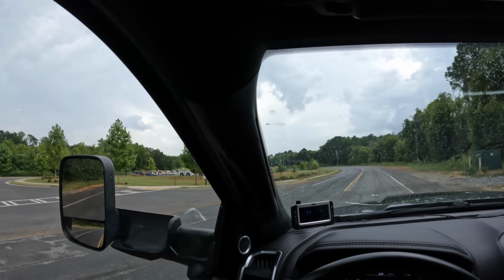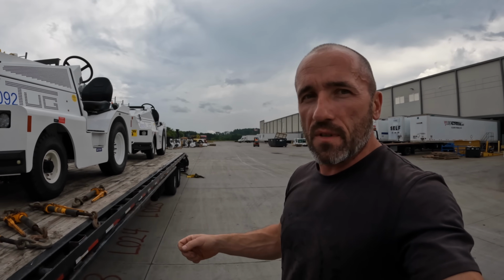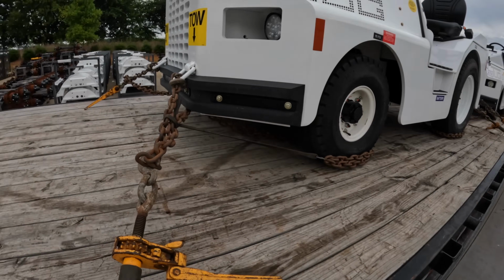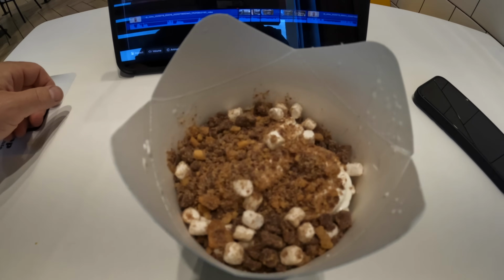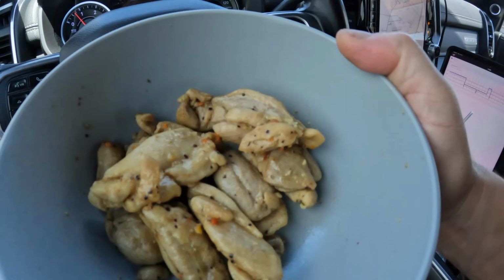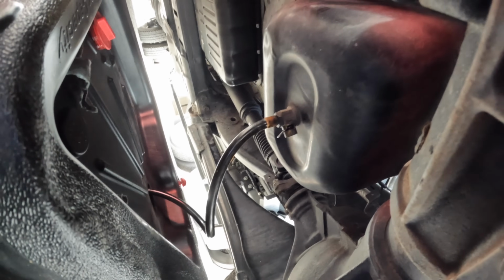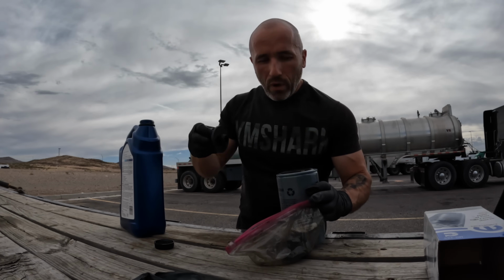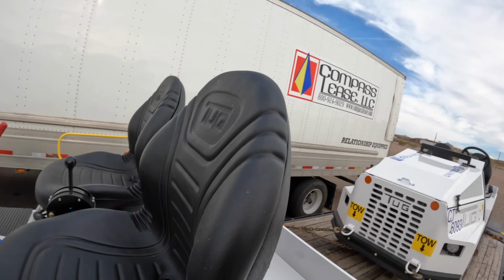Great week going west / hotshot trucking / Part 1